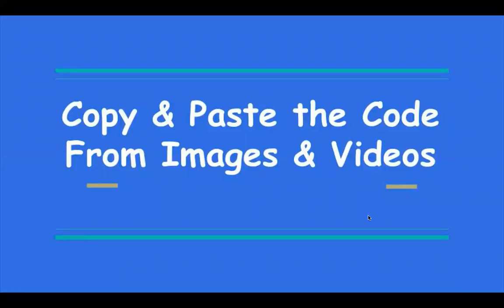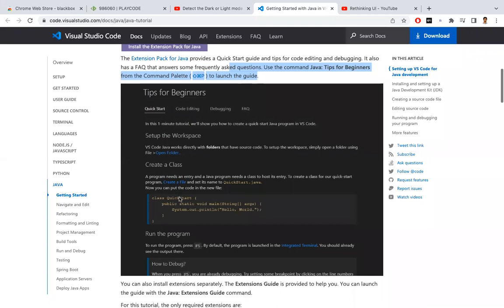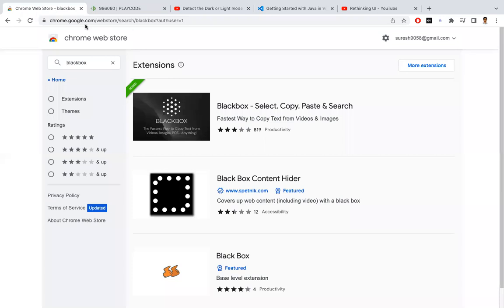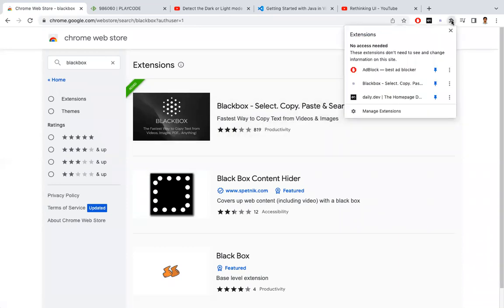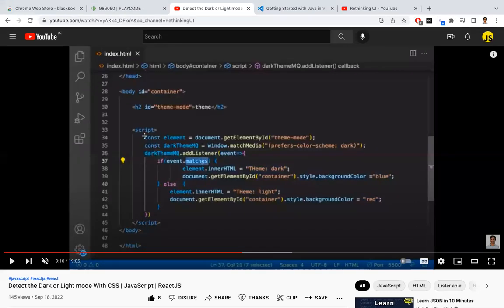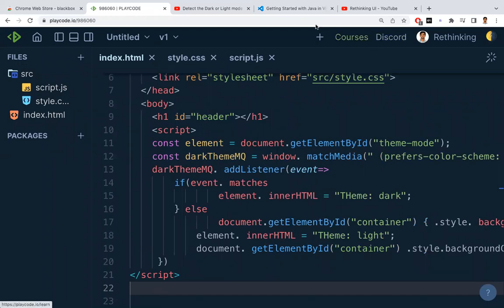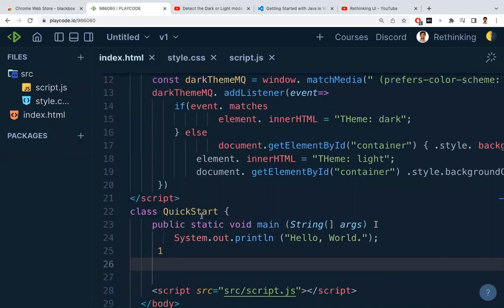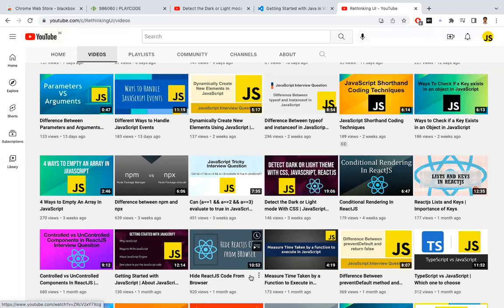Copy & Paste the Code From Images & Videos